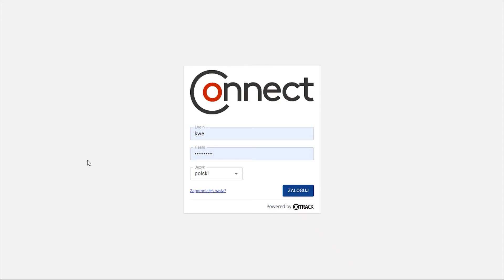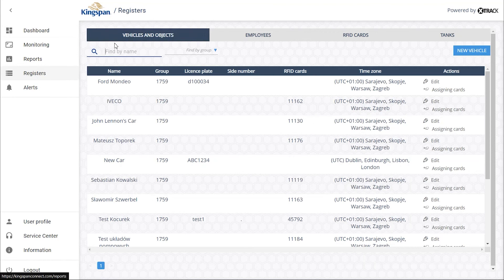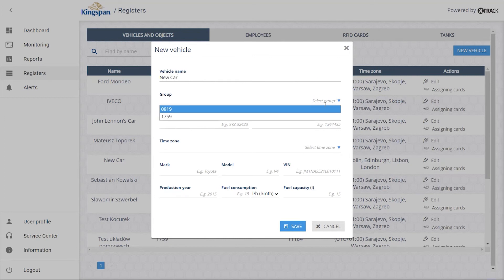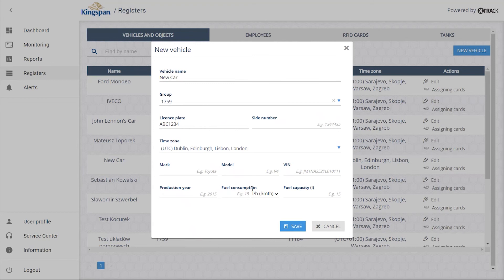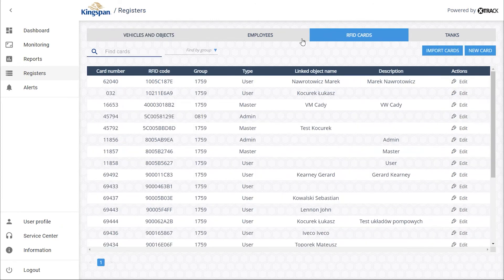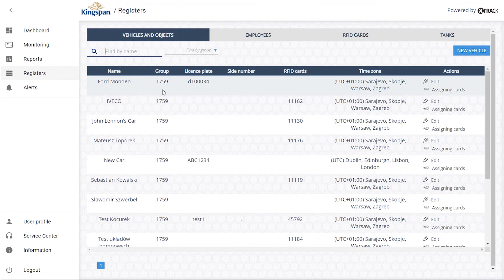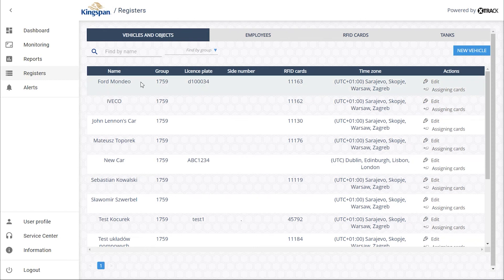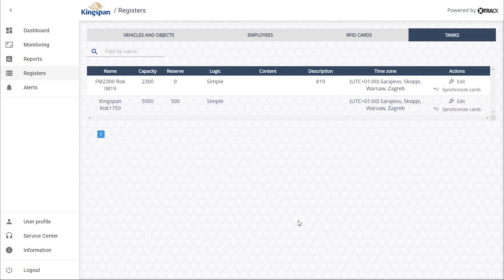How to assign an RFID keyfob to the vehicle? Kingspan Connect FAQ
How to assign an RFID keychain to the vehicle in the Kingspan Connect platform - the world’s most cost-effective remote telemetry reporting platform.

Information in this video was accurate at the time of publication but may be subject to change. Images are for illustration only; actual products may vary in specification, size, colour, or other details.